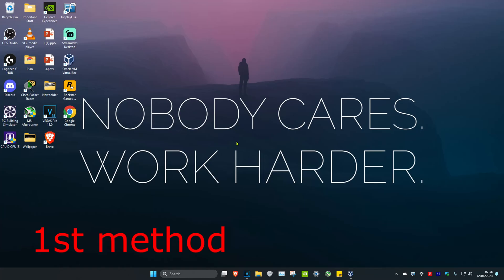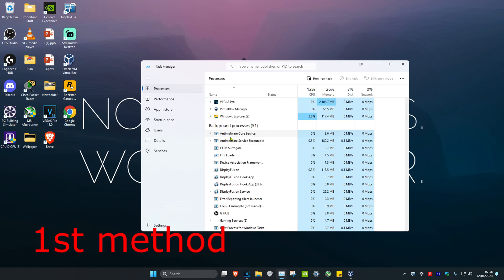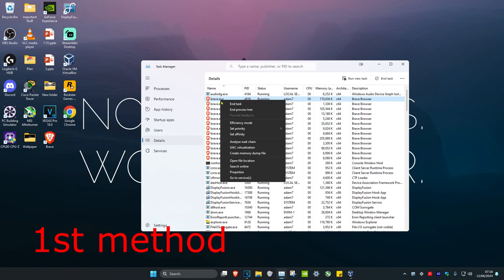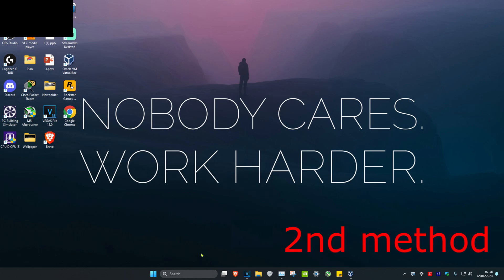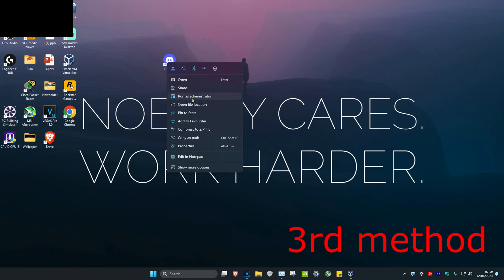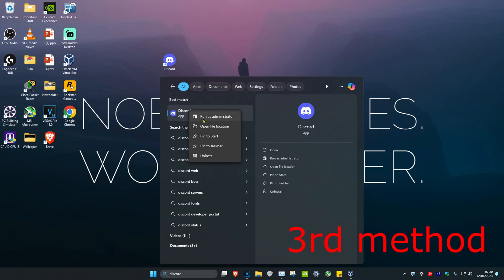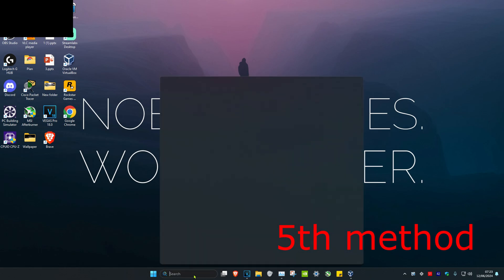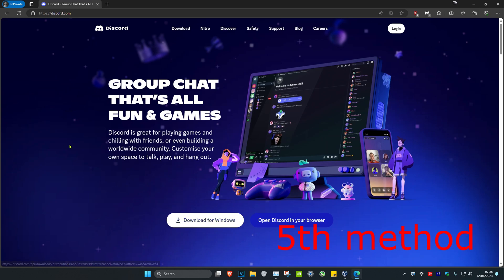How To Fix Discord Not Opening on Windows 11 / 10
How To Fix Discord Not Opening on Windows 10/11

A short tutorial on fixing the problem when your Discord app is not properly opening on your Windows PC.